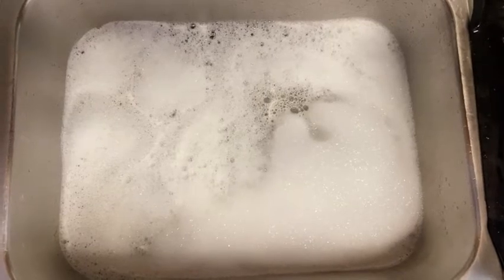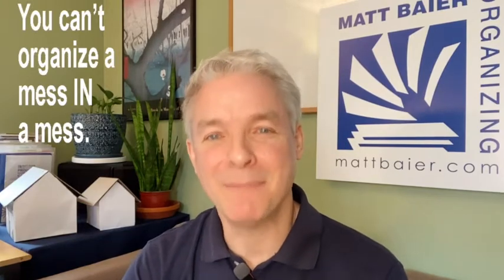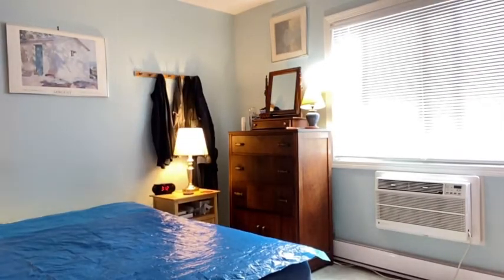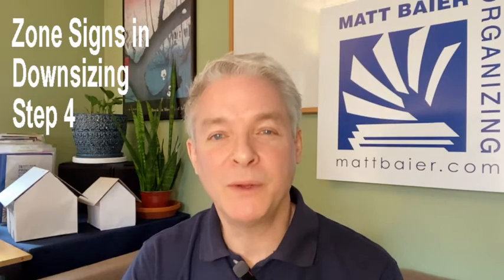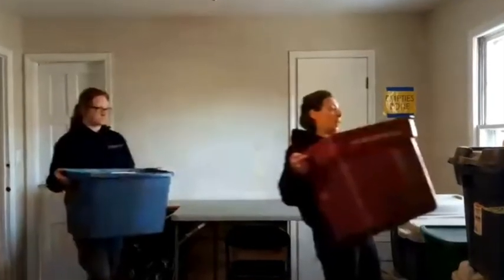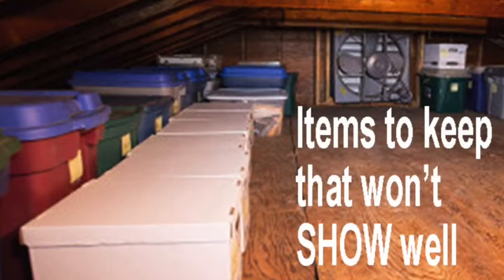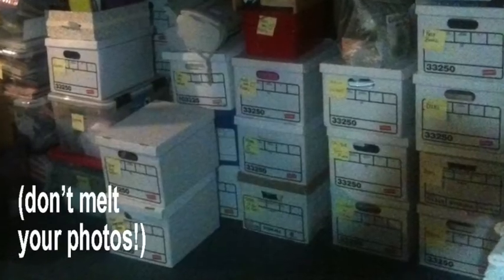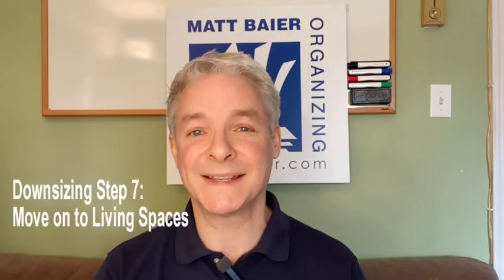Downsizing Step 6: Declutter the Attic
Downsizing Step 6 is all about how to declutter the attic. Because you have created exit zones on the garage and basement, there are places for the discards, donates, and sell items to go. Now you need to create a processing area in the floor below, because you can't organize a mess IN a mess.